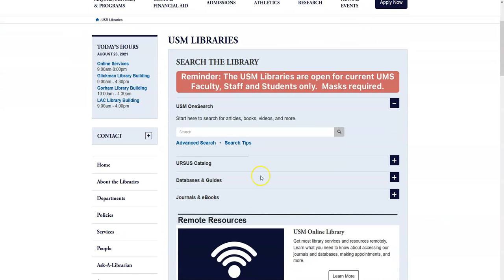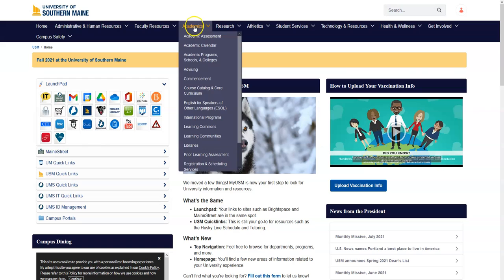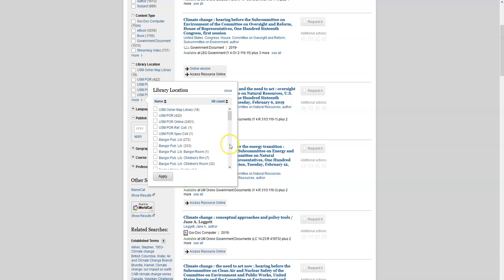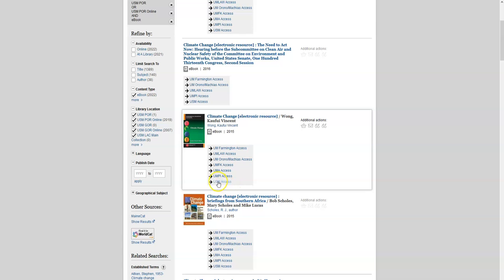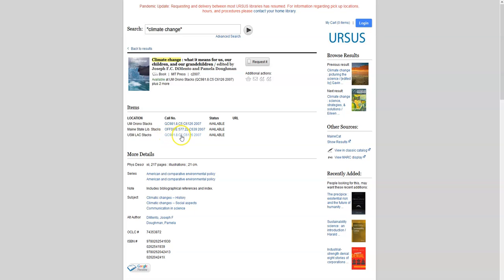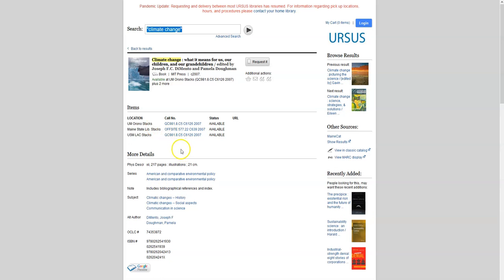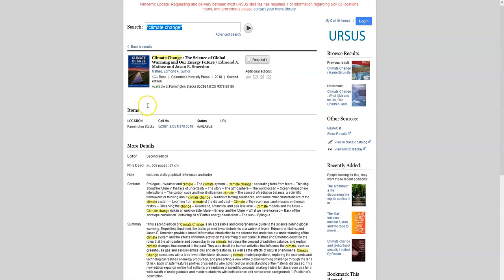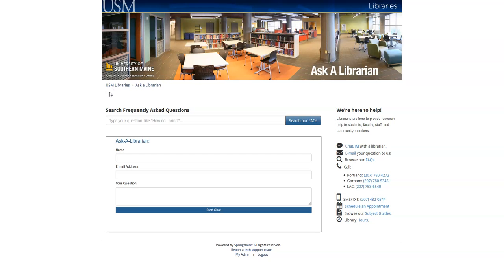URSUS Fall 2021